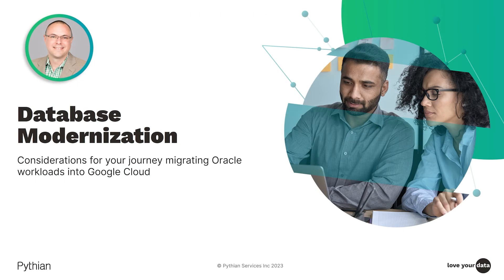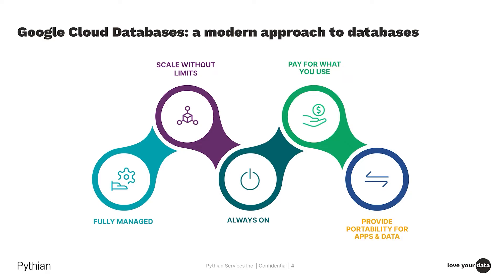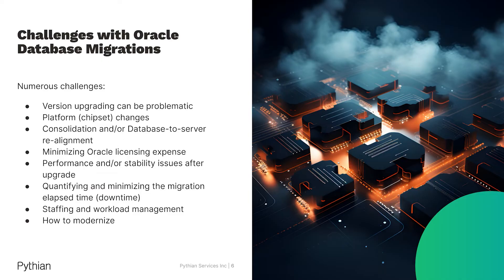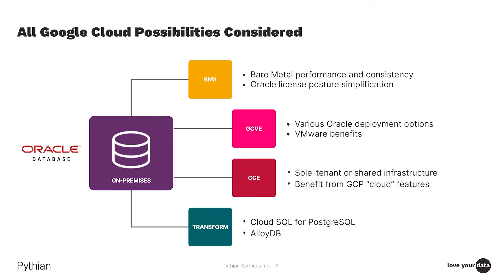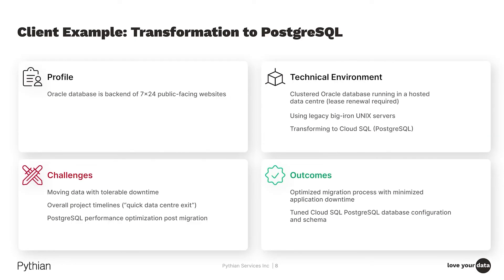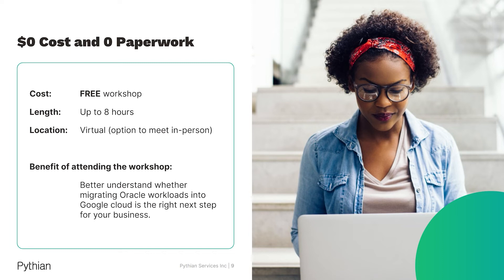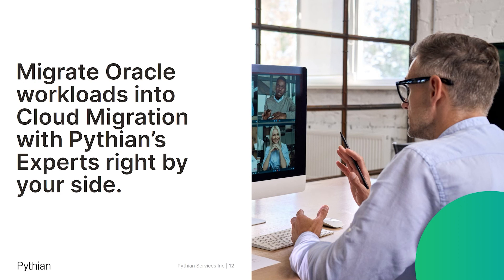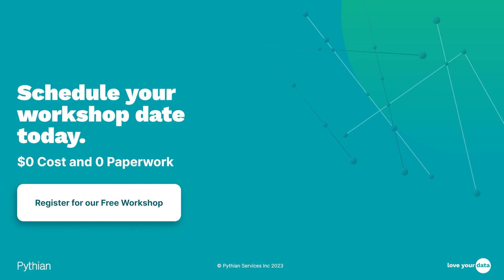Database Modernization: Considerations for your journey migrating Oracle workloads into Google Cloud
Oracle to Google Cloud promo workshop video on Database Modernization - Considerations for your journey migrating Oracle workloads into Google Cloud by Joey Jablonski, VP Global Solutions, Pythian